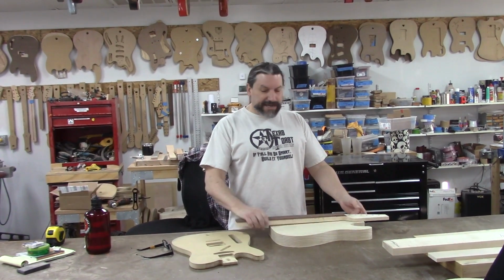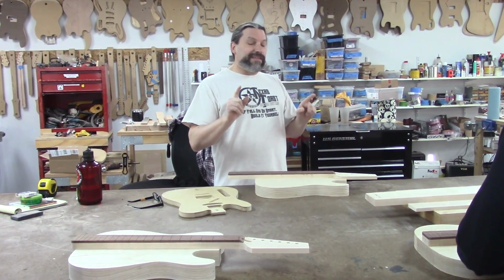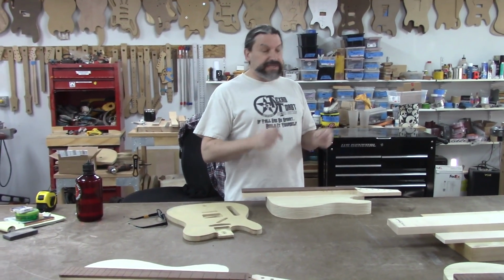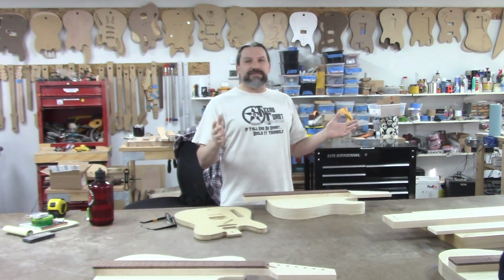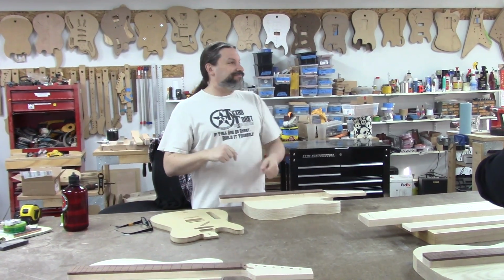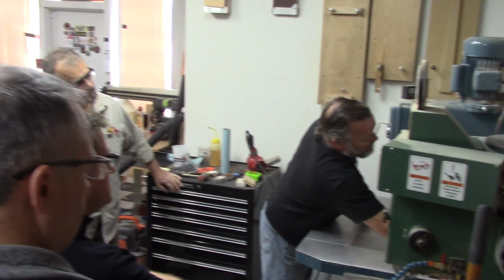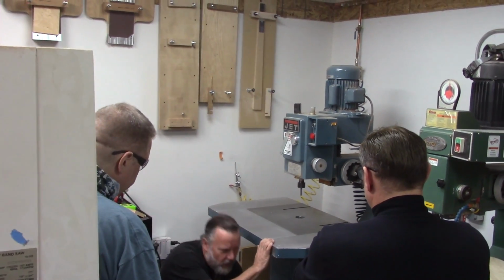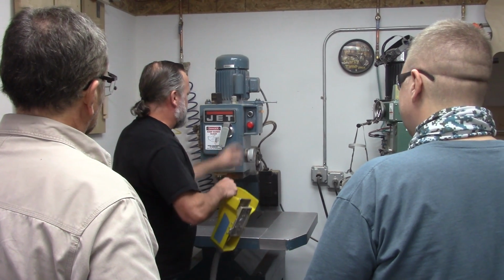Build A Classic Telecaster Class Day 1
One of our favorite classes is the week long Build A Classic Telecaster.
If you want to be in the next class check it out and sign up

Original score: Electric Boogie Dawgs & The Born Readies

Remember, we are showing you what we do, not how to do it. If you do not possess the necessary skills to perform work at this level, do not attempt to replicate what you see here. If you're going to be dumb, you have to be TOUGH.